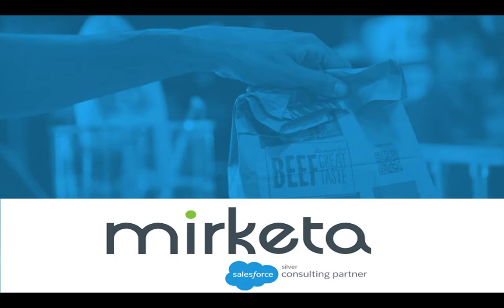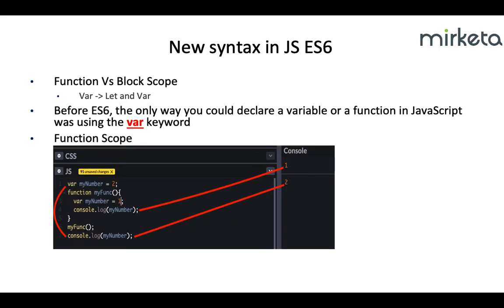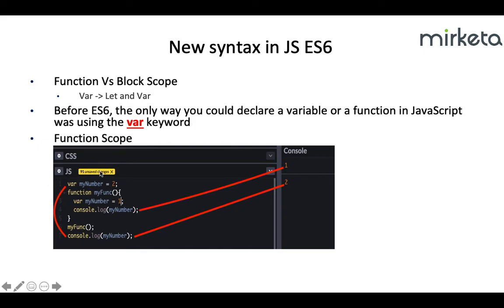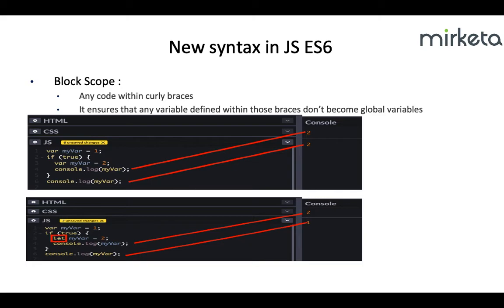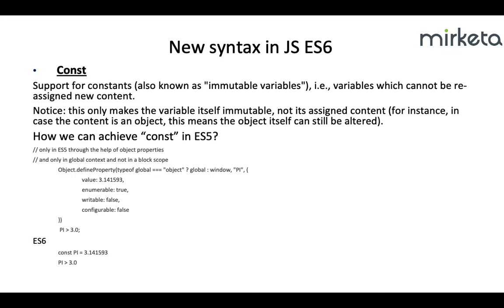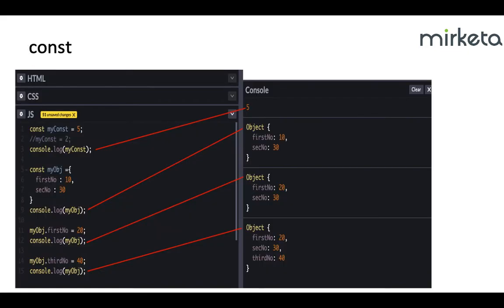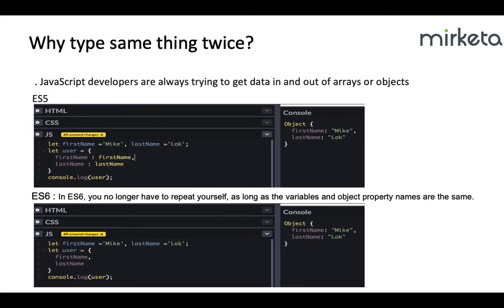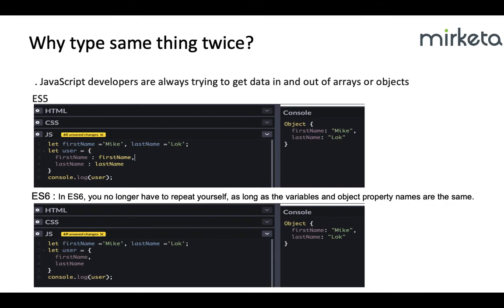ES6 Javascript New Features Tutorial | Part 1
ECMAScript is a general-purpose programming language, standardized by Ecma International according to the document ECMA-262

This is a short tutorial on new features in javascript (ES6). We are going to take a look at some new features.

This course covers topics like JS Evolution to Modern Javascript Development, Function vs Block Scope, Block Scope, Assigning the properties, and many more.

We highly recommend you take this course if you are a bit familiar with javascript and you want to learn the modern features available in ES6, also known as ECMA Script 2015.

"Follow Us"